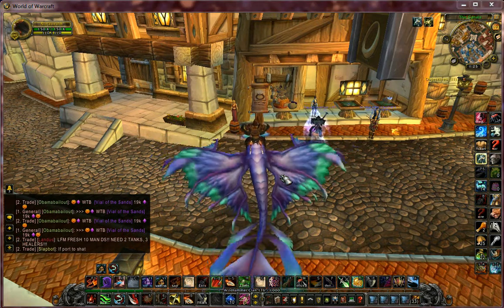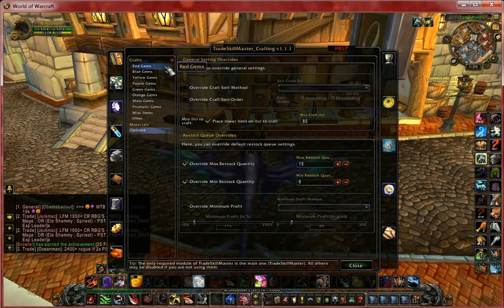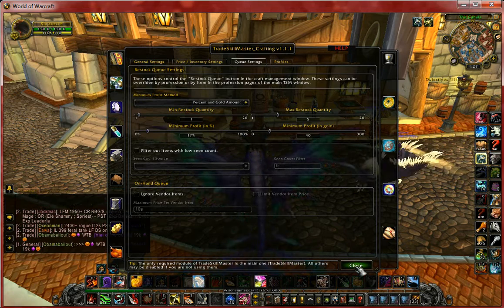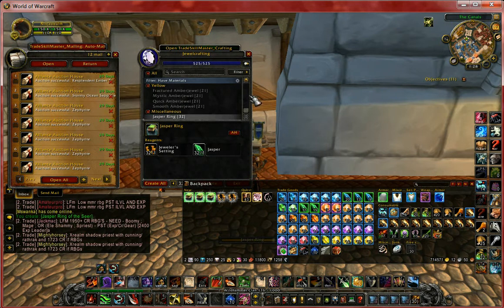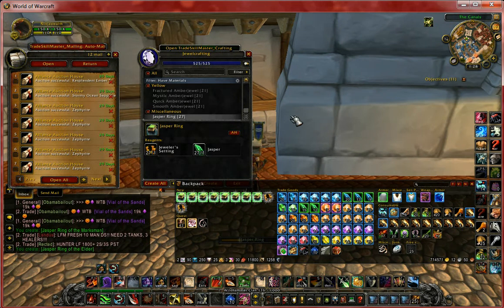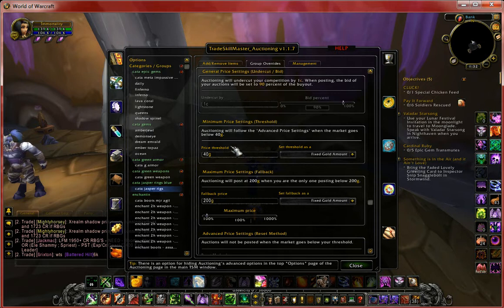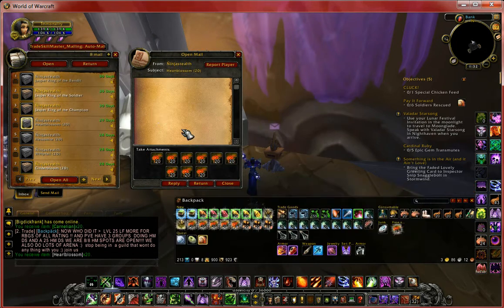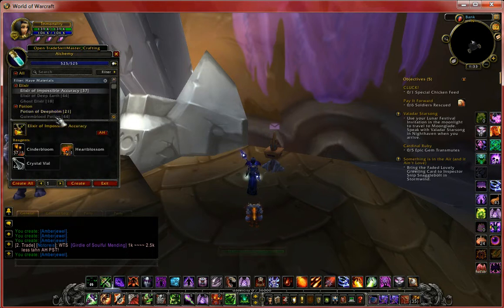Ninjas World of Warcraft Cataclysm Gold Guide - Epic Gold P4 Crafting & Transmuting!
This is some crafting & transmuting info to the guide.

- Ninjas World of Warcraft Cataclysm Gold Guide - Epic Gold P1 Getting Ready(JC).

- Ninjas World of Warcraft Cataclysm Gold Guide - Epic Gold P2 Getting Ready(Auctionator).

- Ninjas World of Warcraft Cataclysm Gold Guide - Epic Gold P3 Getting Ready (Enchanting).

- Ninjas World of Warcraft Cataclysm Gold Guide - Epic Gold P5 Prospecting, Mats & More Crafting.

- Ninjas World of Warcraft Cataclysm Gold Guide - Epic Gold P6 Posting & Notes.